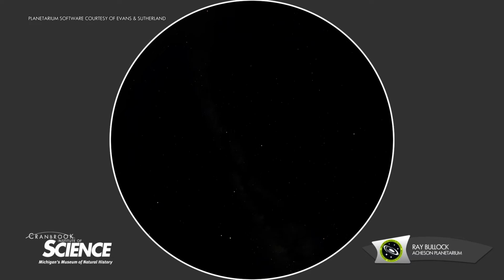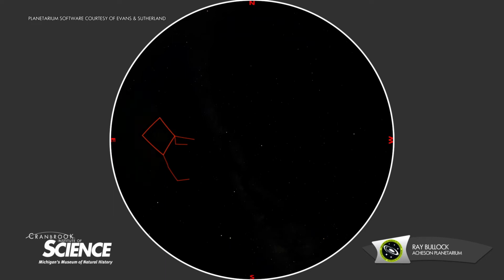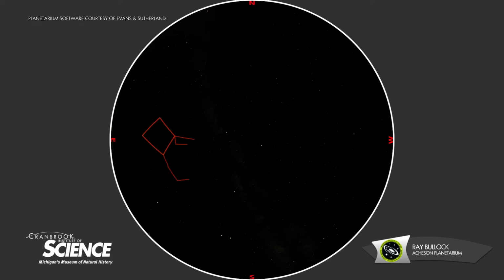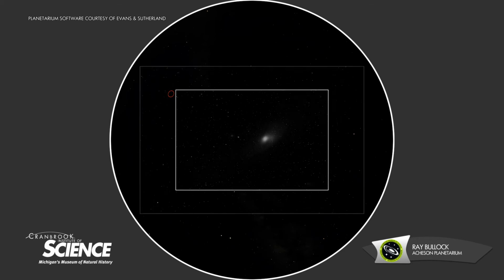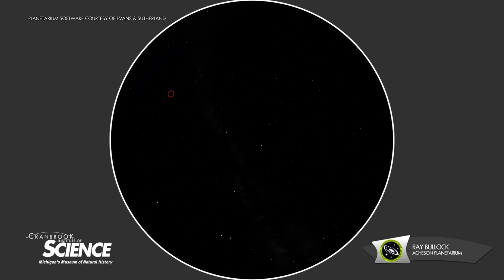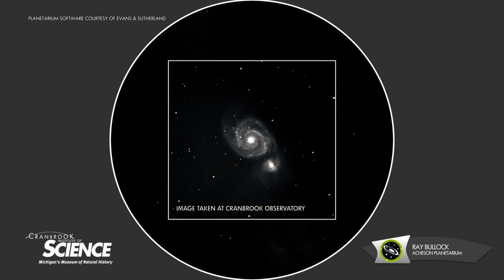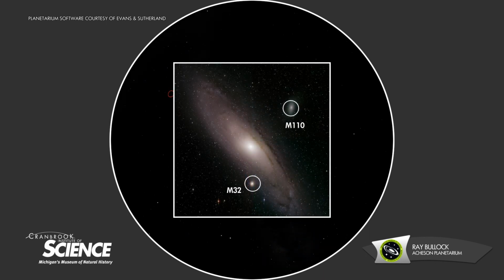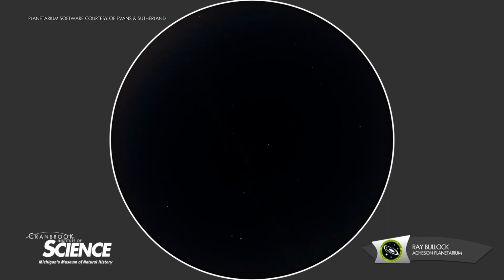Michigan Sky Tonight: Week of May 25, 2020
Adventure outside with us, and look up at the night sky! Our Planetarium Program Presenter, Ray Bullock, guides us through the wonders of space that can be seen from our own backyards. Let us know what planets and constellations you were able to spot in the comments.